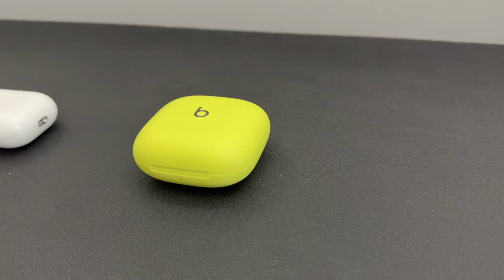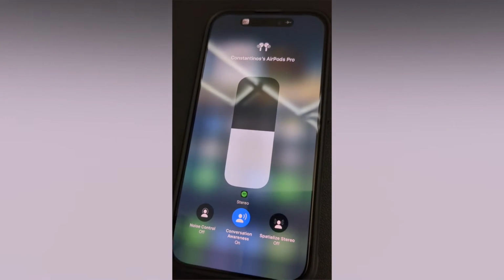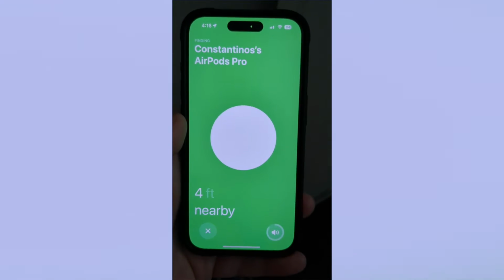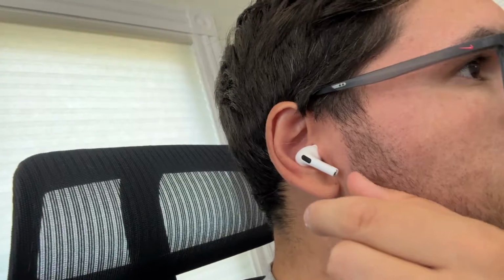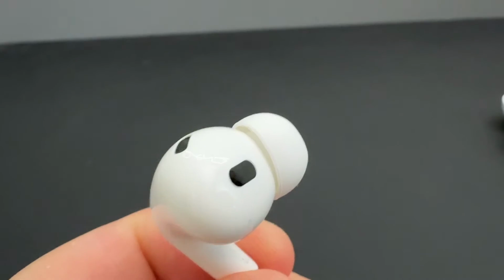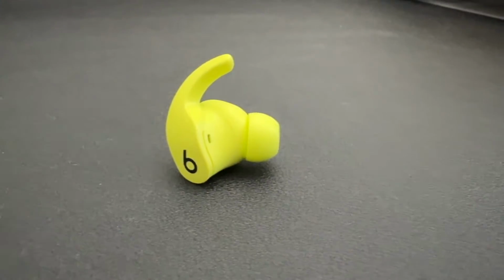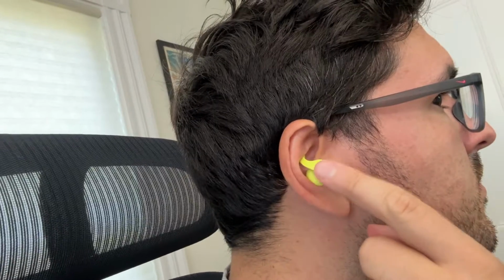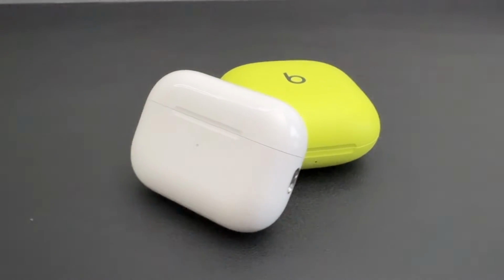Airpods Pro 2 vs. Beats Fit Pro!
The beats fit pro are my go to gym headphone - but are they better than the AirPods Pro 2's? In this video I talk about some of the features and put them to the test in a light workout.

Airpods Pro 2
Beats Fit Pro

Camera - Sony ZV E10 II
Lens - Sony 16-50mm Kit Lens
Battery Charger - SmallRig NP-FZ100
Travel Case - Bagsmart Small Bag
Tripod - Victiv Tripod 74”
Ball Mount - Neewer 36MM
Overhead Mount - DImotliyor
Microphone - Hollyland Lark M2
Computer - Macbook Pro M2
Docking Station - Anker 777
Keyboard - Logitech MX Wireless Keyboard
Mouse - Logitech MX Master 3S
Desk Mat - Aothia Leather Mat
Lights - Nanoleaf Lines
Softbox Light - Torjim Softbox Kit